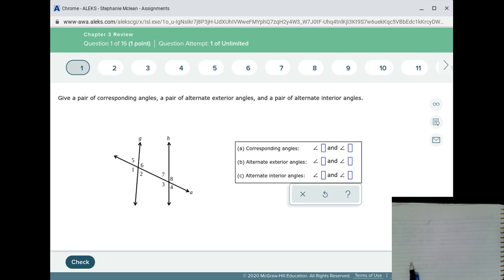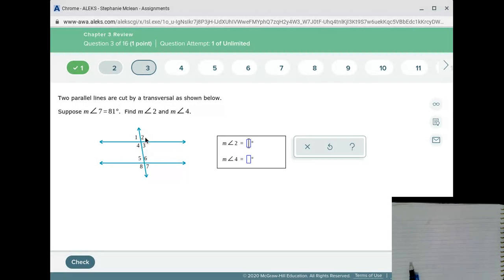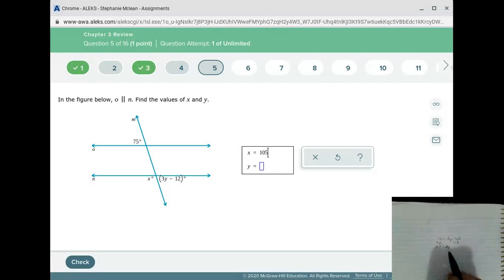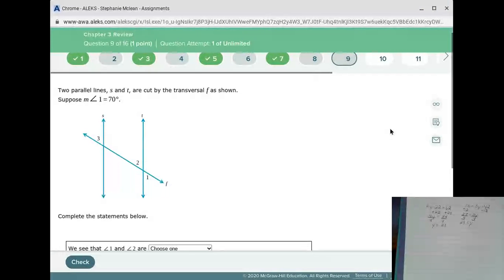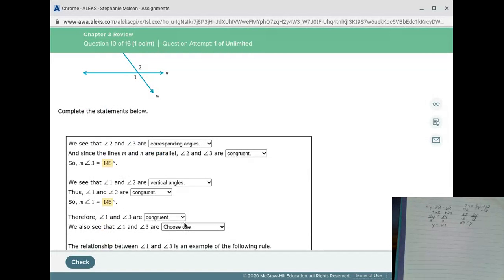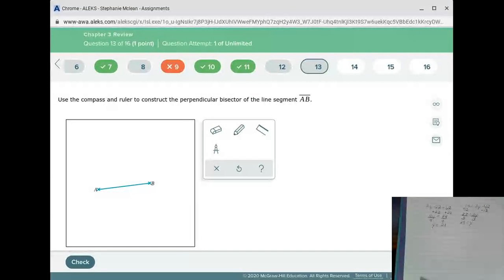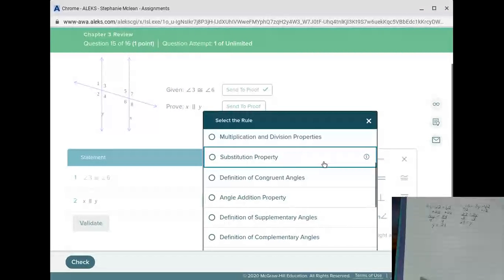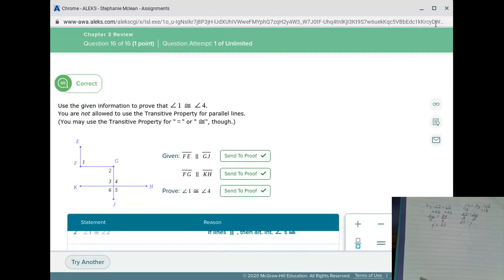Chapter 3 Review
Review of Chapter 3 on ALEKS.